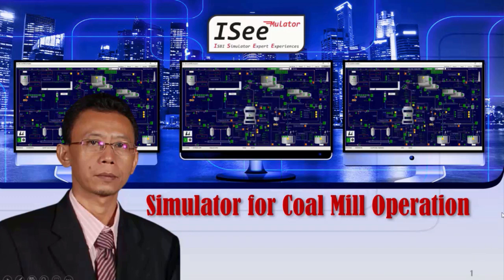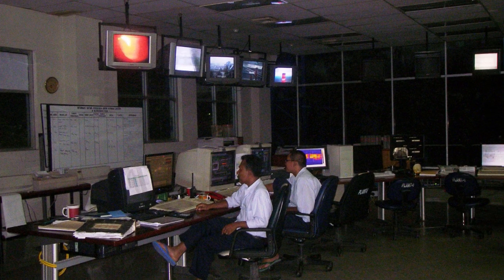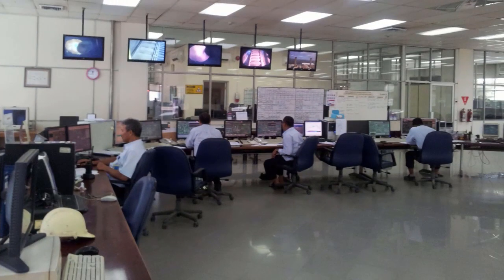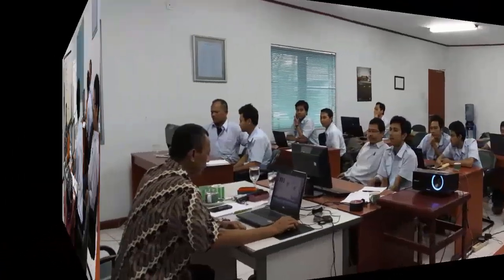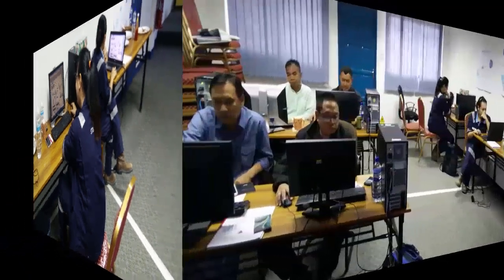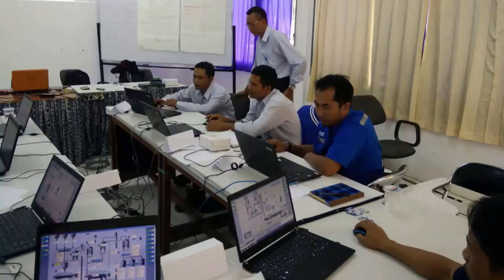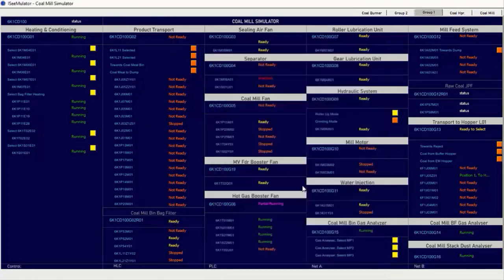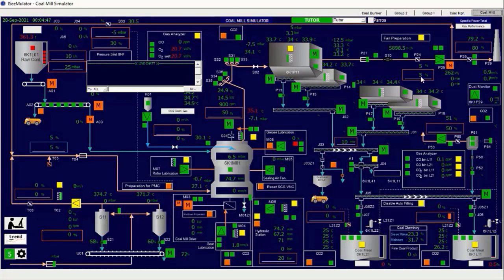Simulator for Coal Mill Operation - ISeeMulator ISBI_ English Version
Coal Mill Simulator is a tool specifically designed to operate an equipment or a series of Coal Mill production processes in a simulation.
The simulator is made similar to a control tool that is used to control equipment or a series of actual Coal Mill production processes.
Coal Mill system is milling equipment used to produce fine coal as fuel in the combustion process in Kiln, Dryer, Boiler systems, and other systems that use coal as fuel.
Coal Mill is a production process system that has a high risk of explosion and fire.
Therefore, in operating the Coal Mill, it must be done very carefully, and the Operator must have good knowledge and skills as well as good work attitude and high discipline.